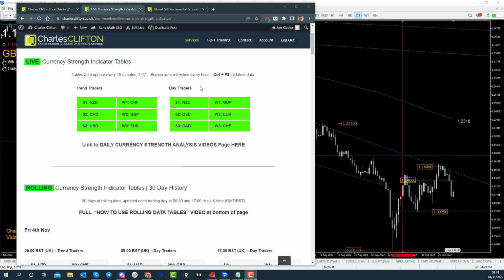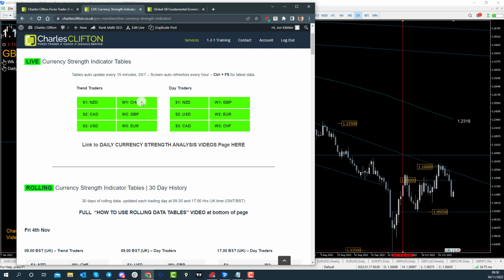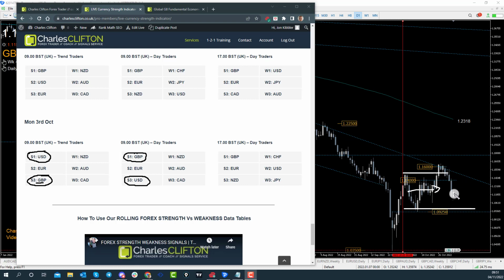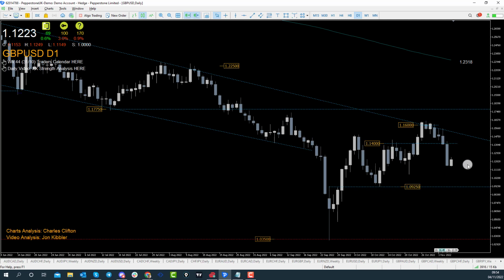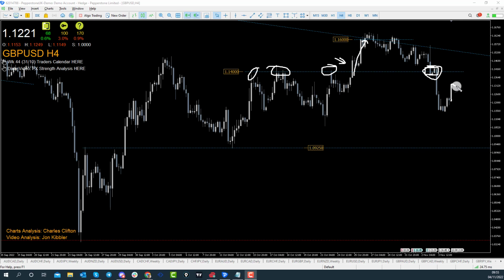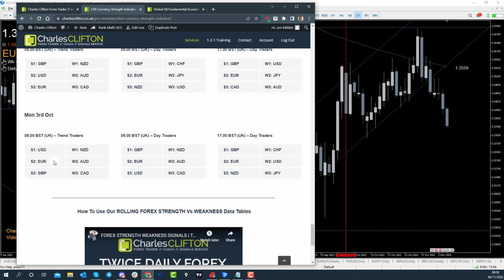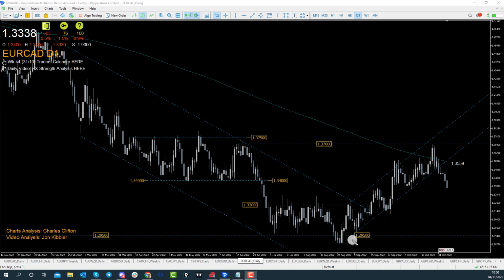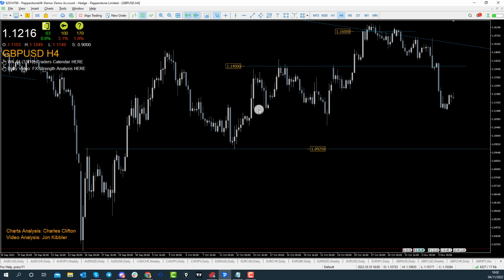How To Find A Trending Forex Pair | GBPUSD | Currency Strength Indicator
Today's forex pairs of interest are

TIME STAMP
INTRO 0:00
GBPUSD 2:49
EURCAD 9:20